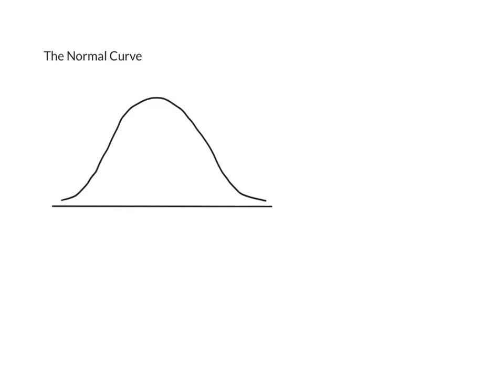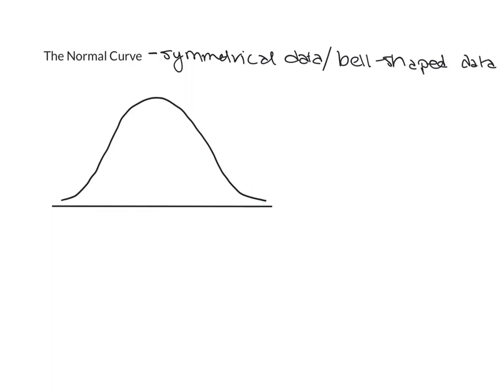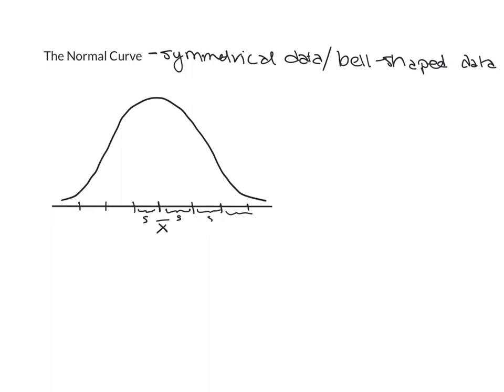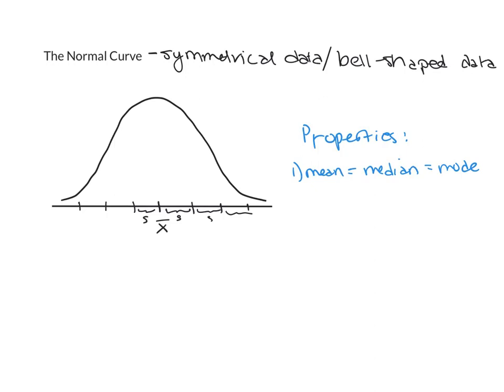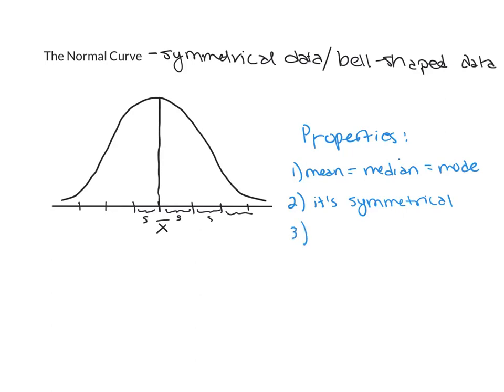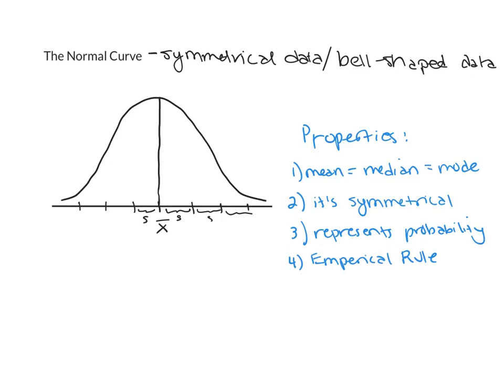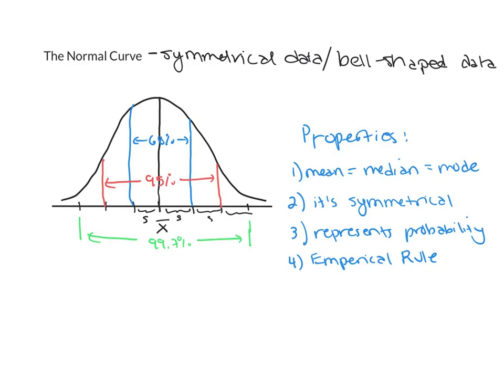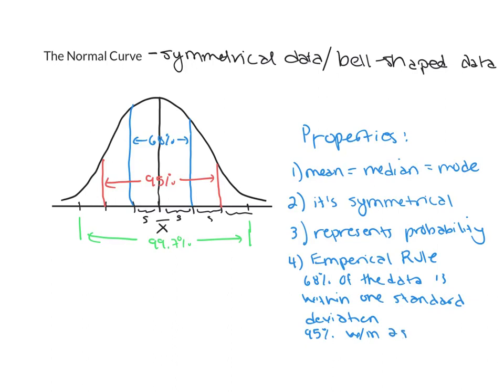Introduction to the Normal Curve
Properties and the Emperical Rule